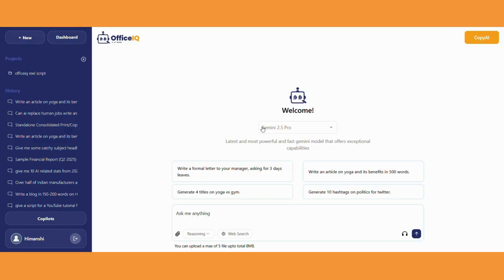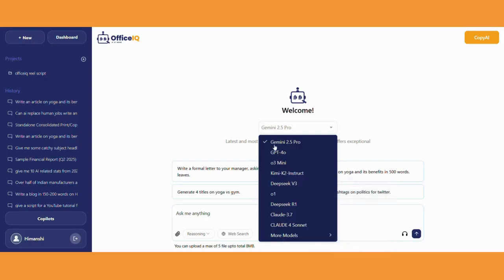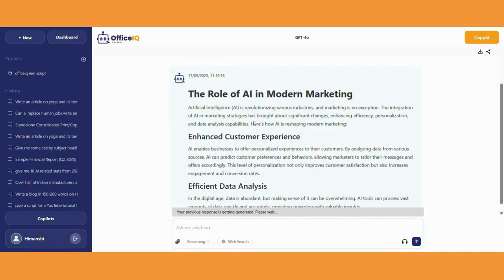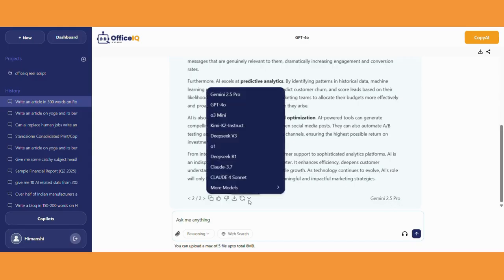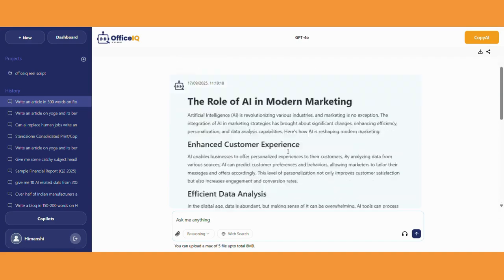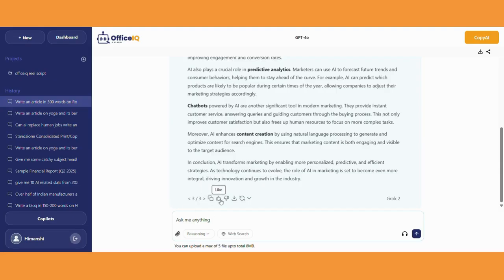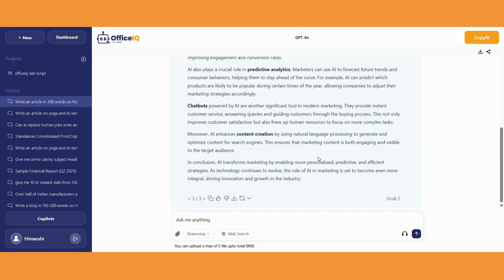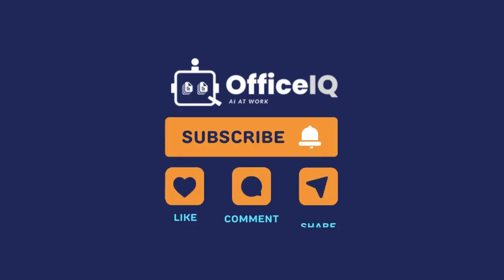How to Use the Multimodal Feature in OfficeIQ Chat / Compare AI Models Side by Side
OfficeIQ Chat makes your workflow faster and smarter by giving you access to multiple AI models in one platform. Instead of relying on a single model, you can generate different versions of content, compare results instantly, and choose the one that best fits your needs.

With the multimodal feature, you can:

Access leading AI models like GPT-4, Gemini 2.5 Pro, DeepSeek R1, Grok, and more

Generate multiple outputs for the same task within seconds

Compare responses side by side for clarity and better decision-making

Save time by finding the most accurate and relevant version instantly

Export results in PDF or DOC format for easy sharing and use

Whether you’re creating content, analyzing information, or exploring ideas, OfficeIQ Chat ensures you get smarter, faster answers every time.

👉 Try OfficeIQ Chat here: app.officeiq.ai